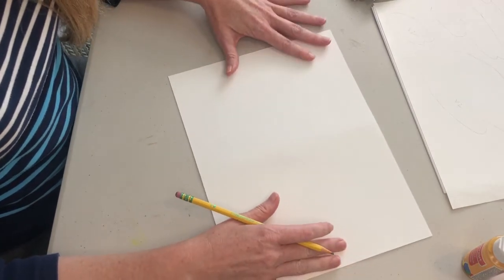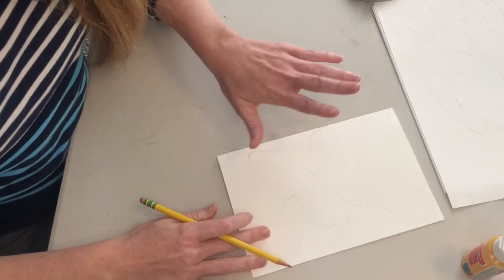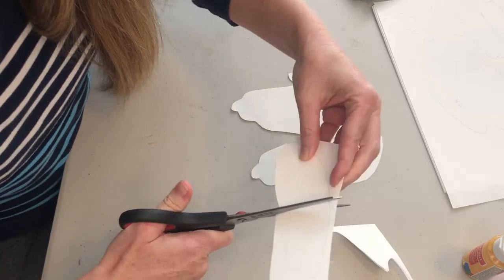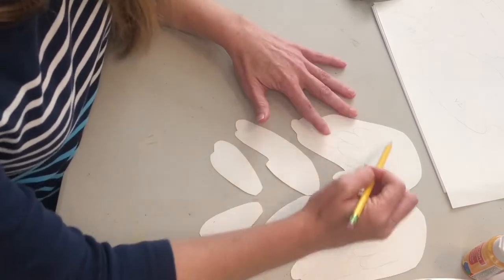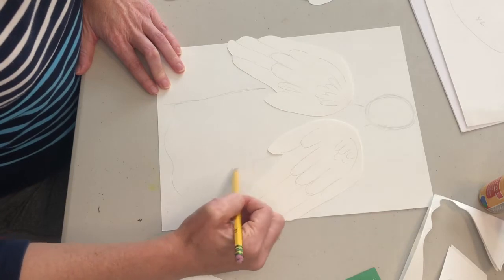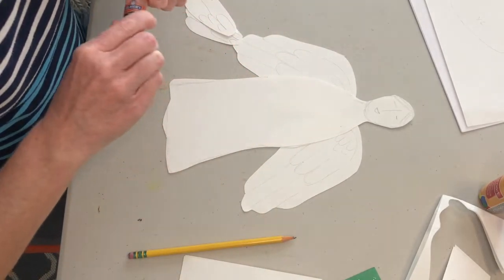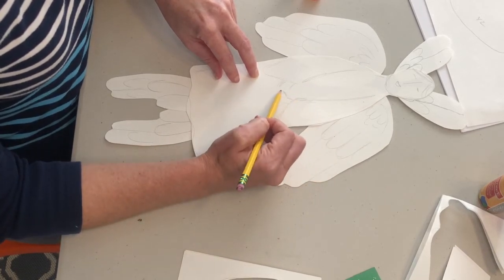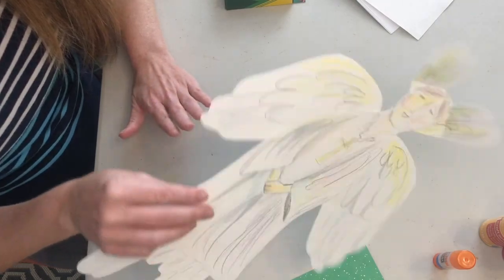November 15, 2020: Bonus Art Video